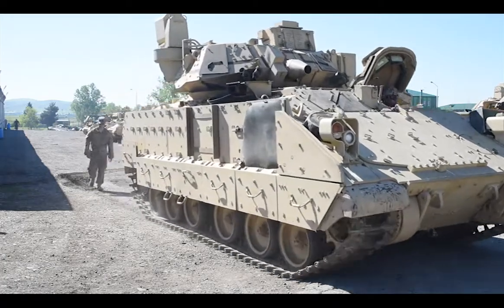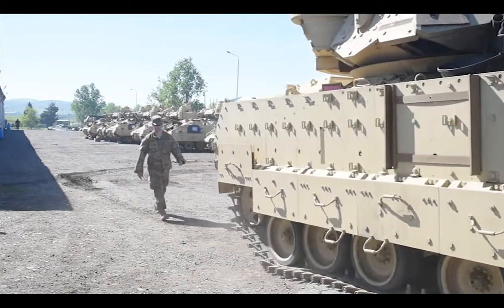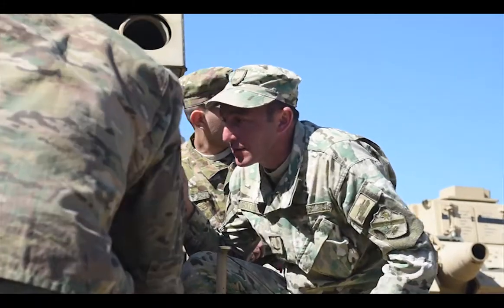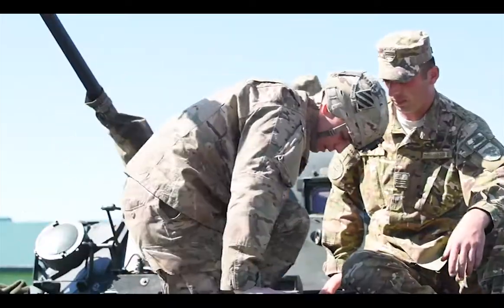Soldiers from 3ID prepare for Exercise Noble Partner in Vaziani training area, Georgia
Soldiers from Company A, 2nd Bn 7th Infantry Regiment, 3rd Infantry Division perform maintenance in preparation for Exercise Noble Partner while building comradery with their Georgian counterparts.